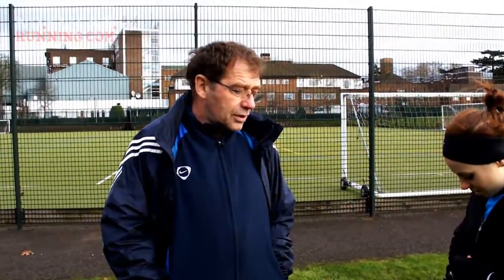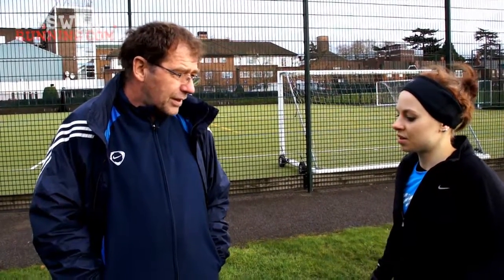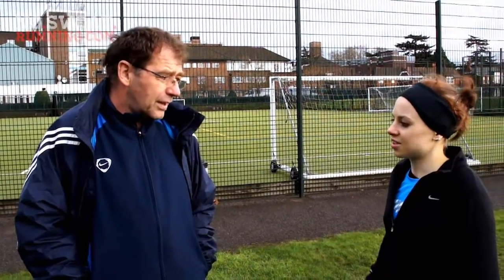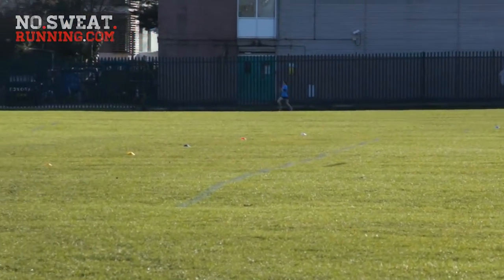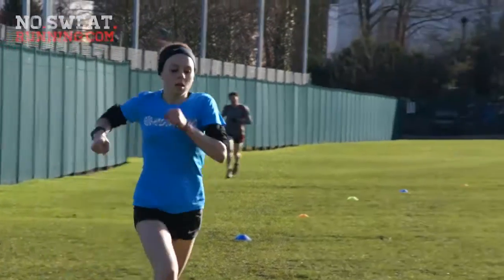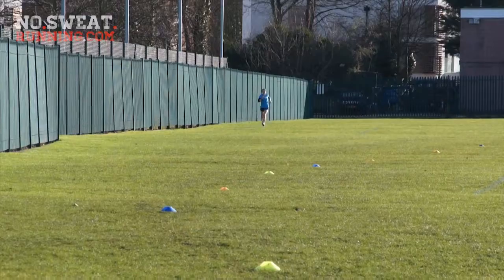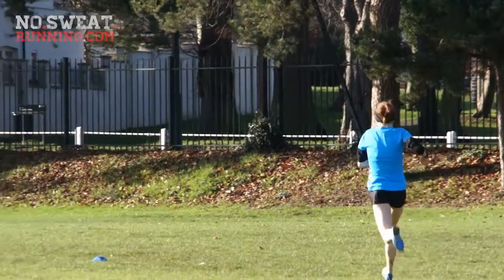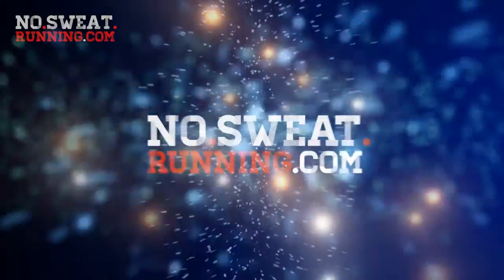Charlotte Purdue: Look Ahead At 2012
No Sweat Running catches up with Charlie Purdue ahead of her Half Marathon debut in New York City having recovered from a set back at the end of 2011.